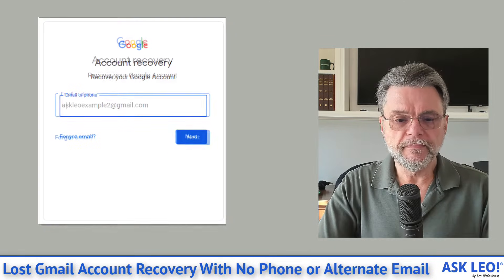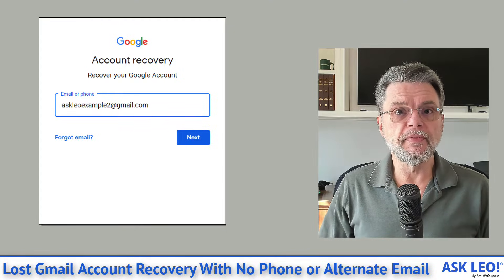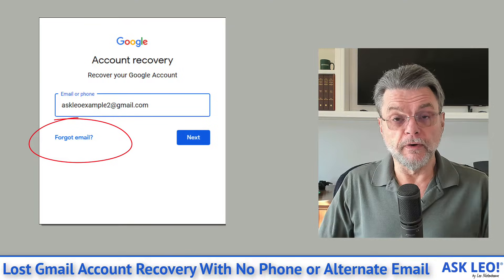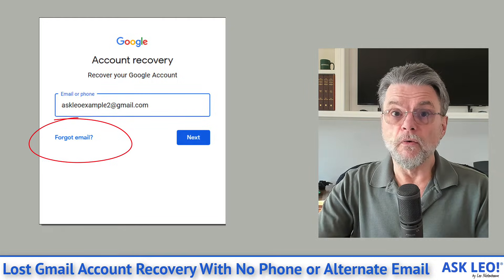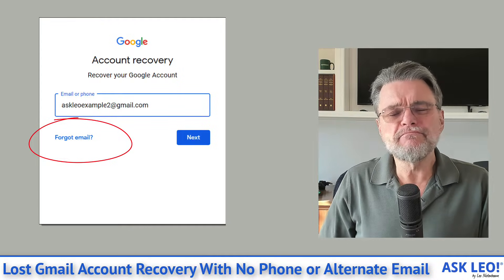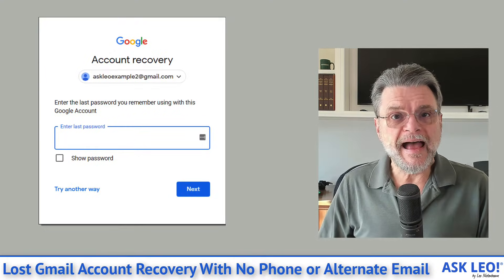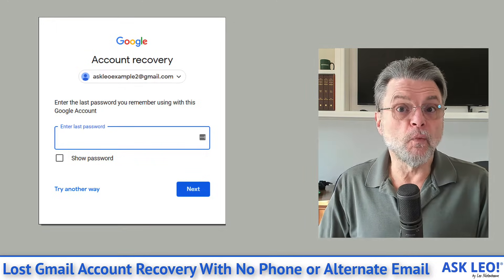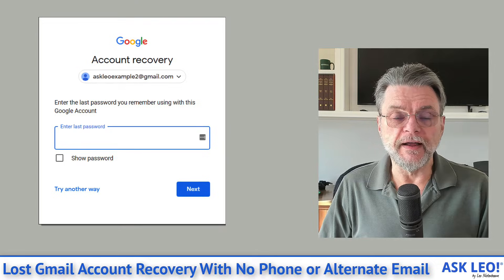Lost Gmail Account Recovery With No Phone or Alternate Email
✴️ The Google Account Recovery process may be able to help you get your account back. Maybe.

✴️ Lost Gmail account recovery
to access the Google Account recovery process. Carefully and completely answer all the questions you can. If you provide enough information, Google will let you back in to your account. If you can’t, the account may be lost forever.

Chapters
0:00 Lost gmail account recovery
0:23 Google’s account recovery process
1:00 Last ditch effort
1:10
4:15 Why it might not work
6:12 What you should do next